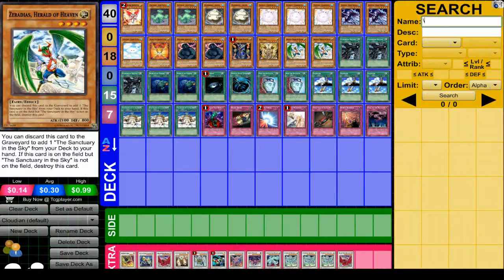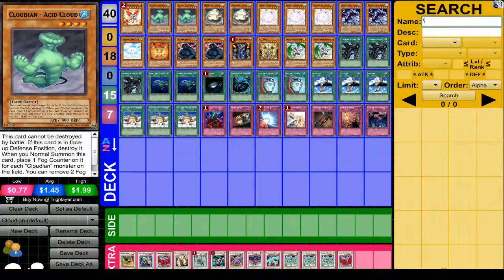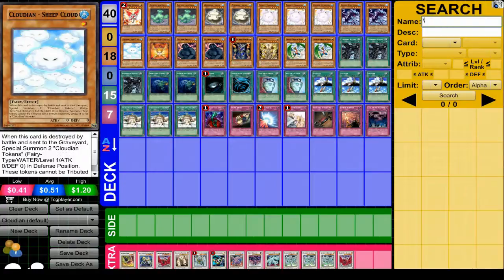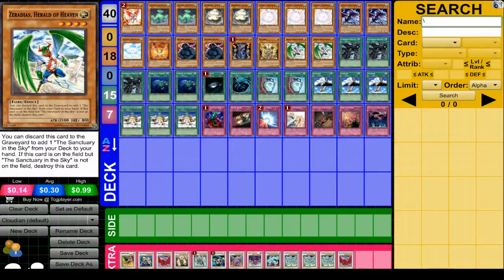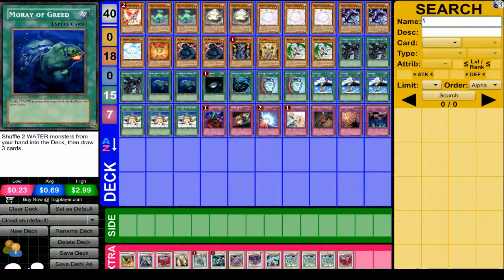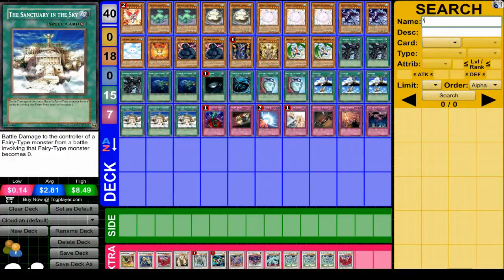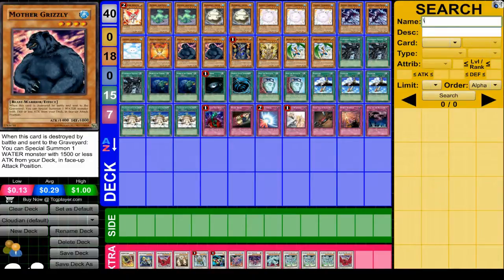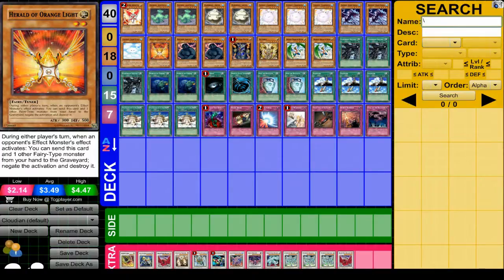Yugioh Cloudian Deck September 2013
Card List

Monsters (18)

1x Archlord Kristya
2x Acid Cloud
2x Altus
3x Cirrostratus
2x Storm Dragon
1x Sheep Cloud
1x Herald of Orange LIght
2x Mother Grizzly
1x Thunder King Rai-Oh
1x Victoria
2x Zeraidas Herald of the Heavens

Magic (15)

3x Cloudian Squall
2x Moray of Greed
1x Dark Hole
1x MST
2x Pot of Duality
3x Salvage
3x The Sanctuary in the Sky

Traps (7)

1x Mirror Force
1x Call of the Haunted
1x Solemn Warning
1x Dark Bribe
1x Seven Tools of the Bandit
1x Spirit Barrier
1x Bottomless Trap Hole

Any XYZ you want/Synchro you want.